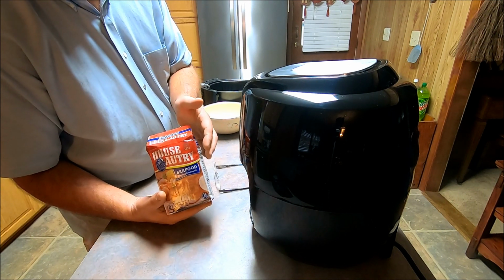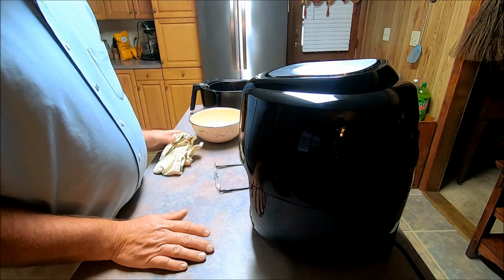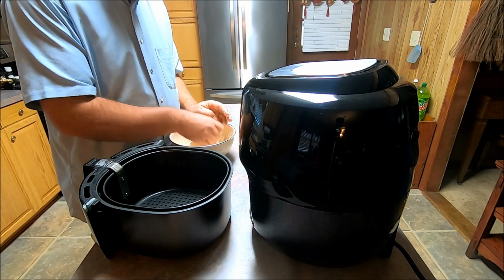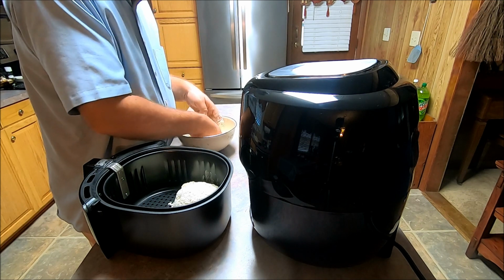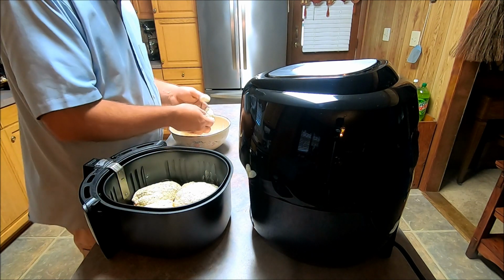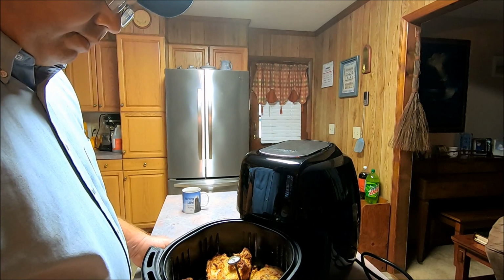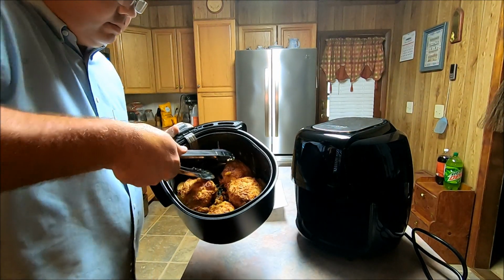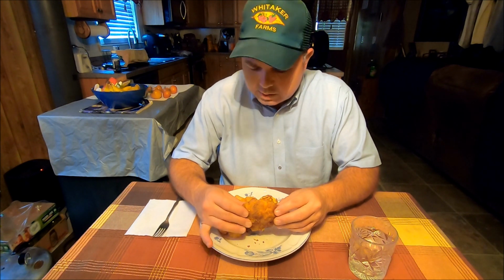HOW I PREPARE FRIED CHICKEN IN AN AIR FRYER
Today I am cooking fried chicken in the new air fryer.